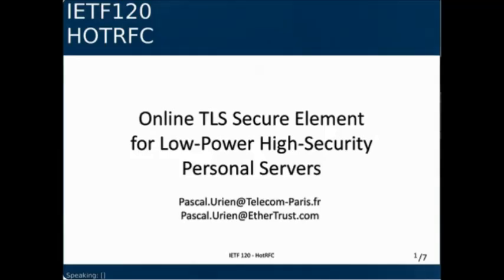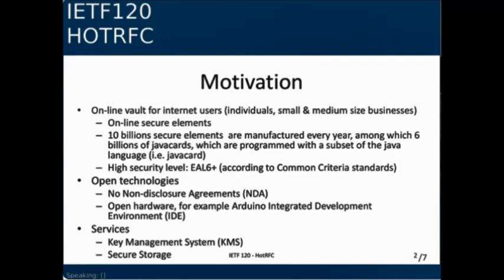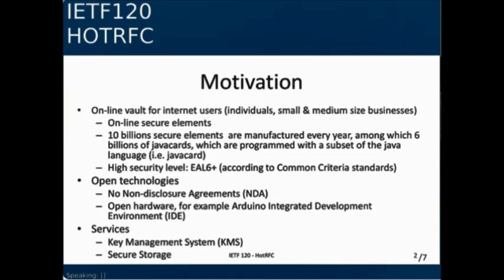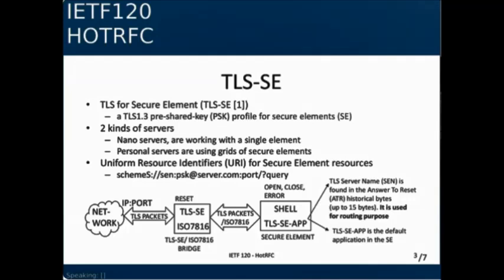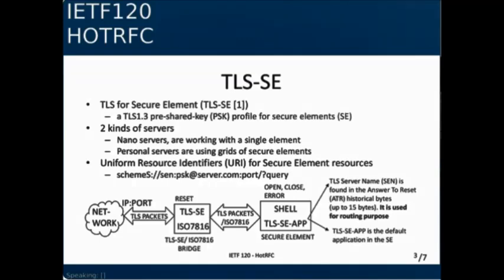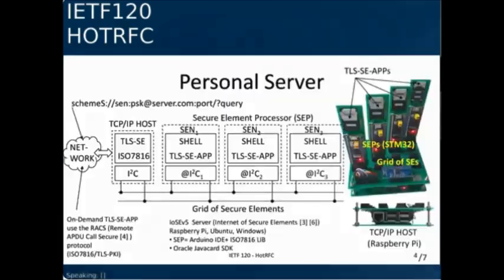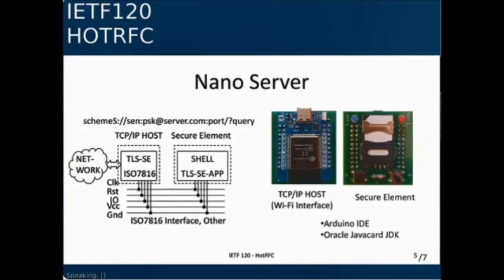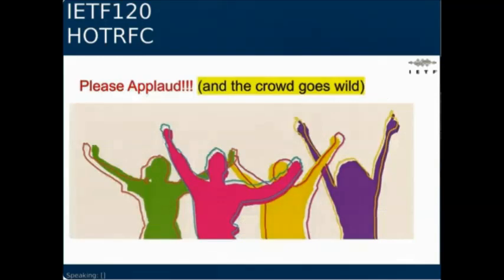Online TLS Secure Element for Low-Power High-Security Personal Servers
Talk at IETF120 HotRFC